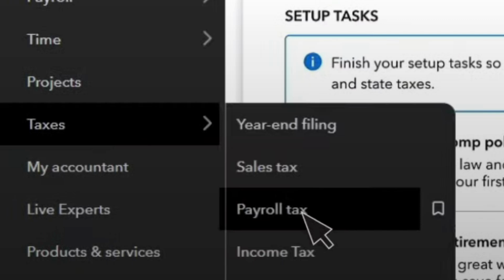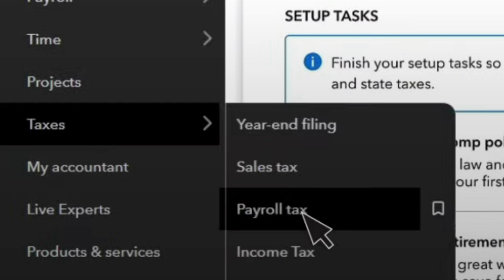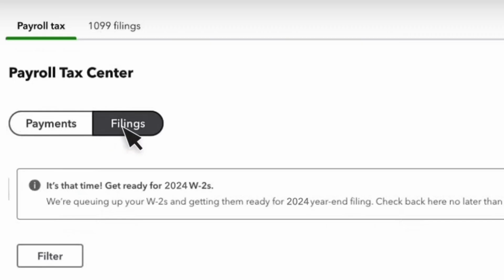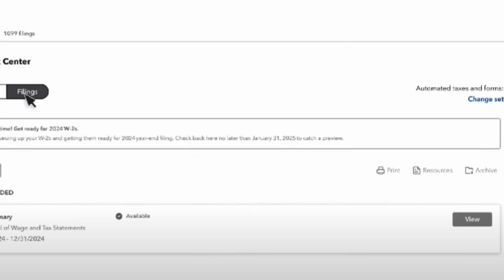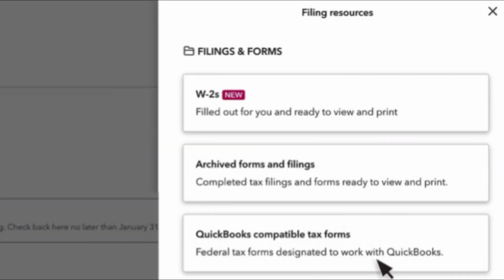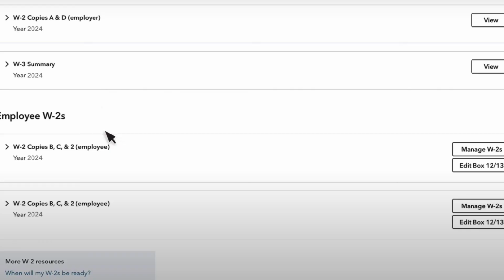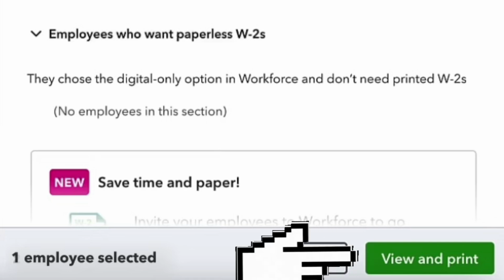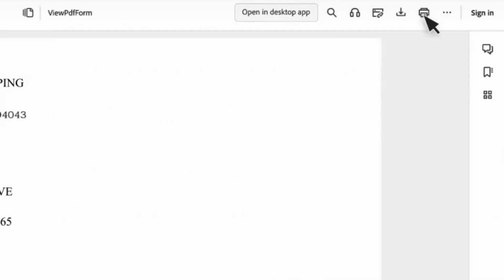How to Print W-2s in Quickbooks Online Payroll 2025 (EASY GUIDE)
Need to give your employees their W‑2s? In this step-by-step tutorial, you’ll learn how to print W‑2 forms in QuickBooks Online Payroll for year-end tax filing.

We’ll cover:

Navigating to the Payroll Tax Center
Selecting the correct tax year
Viewing and downloading W‑2 forms
Printing employee and employer copies (with IRS-approved formatting)
Fixing common issues with form display or printing